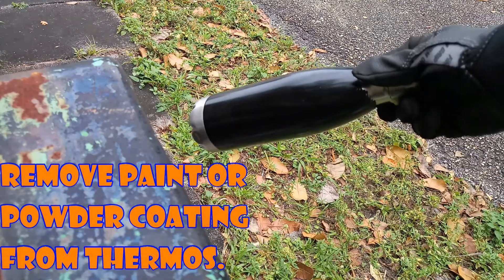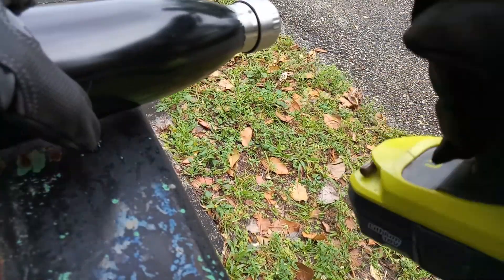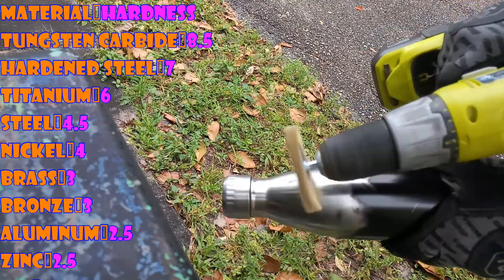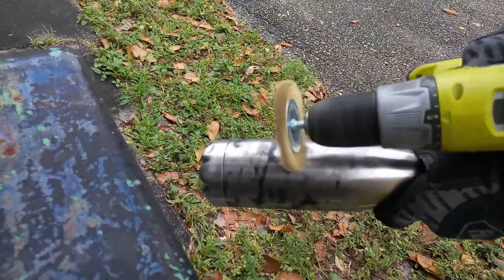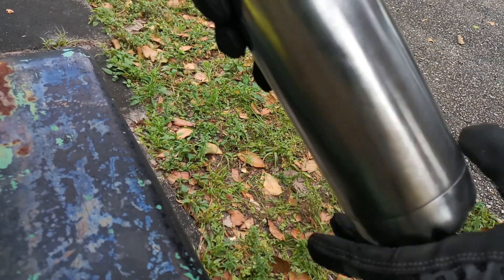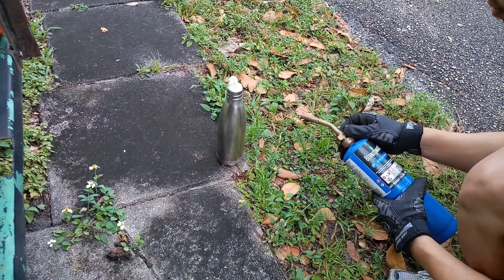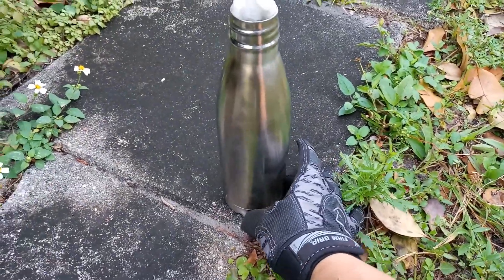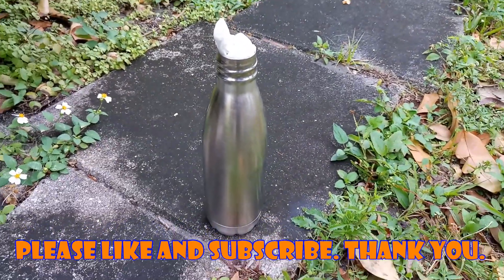Remove powder coat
A quick video on removing the powder coating on a tumbler/thermos thingy retrieved from my recycling bin.